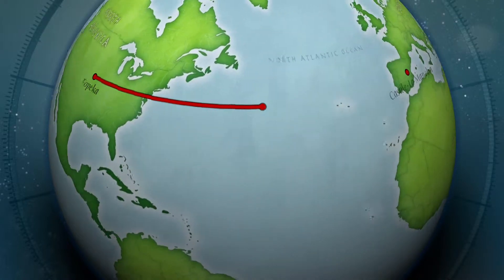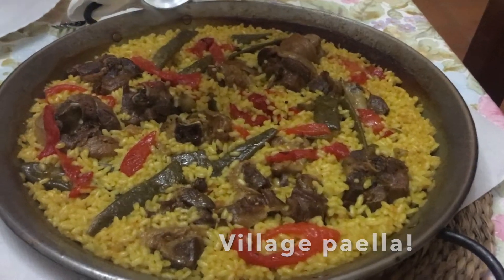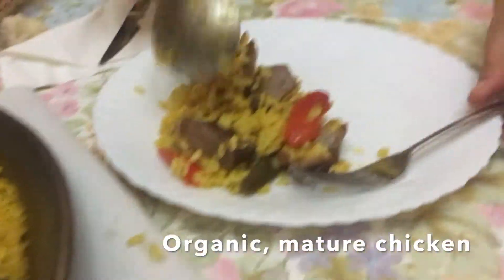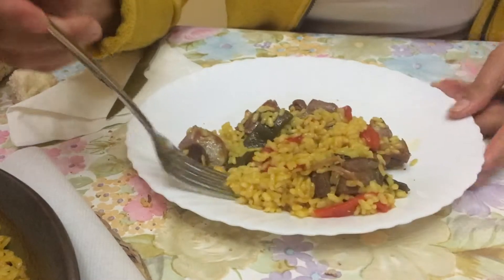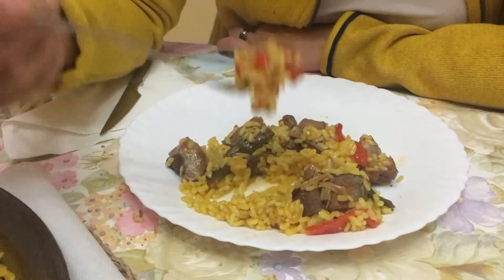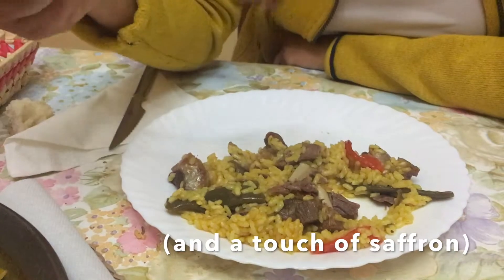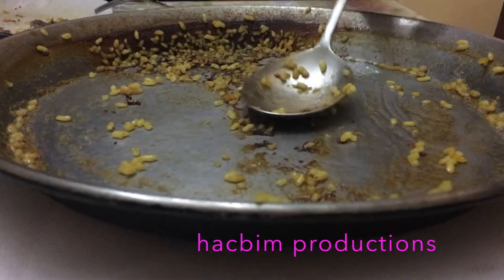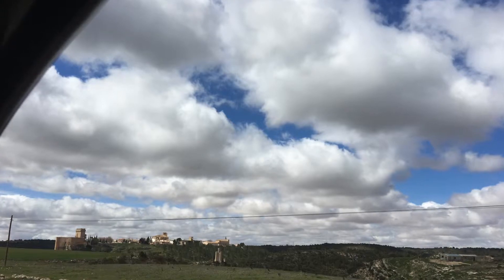Village Paella in La Mancha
We EaTravel to a village outside Cuenca to eat a simple, yet delicious, chicken paella.